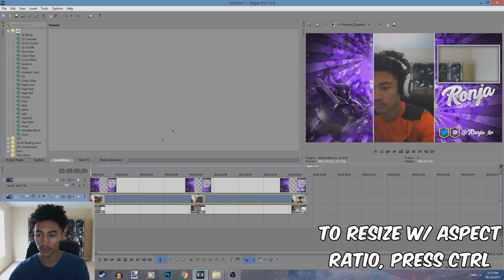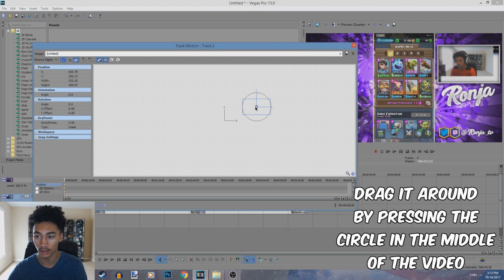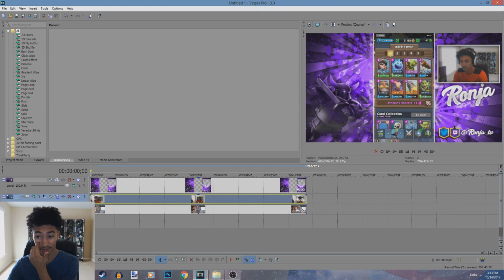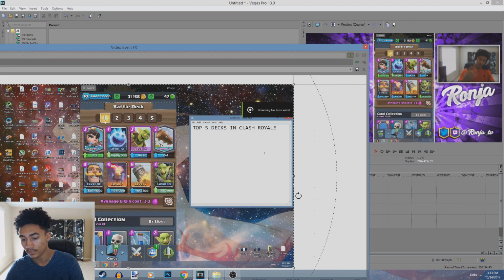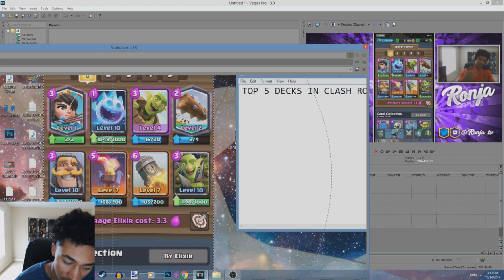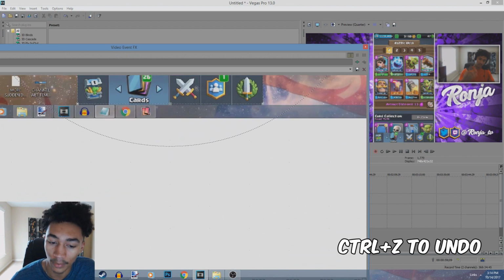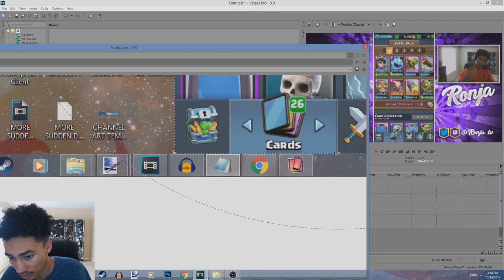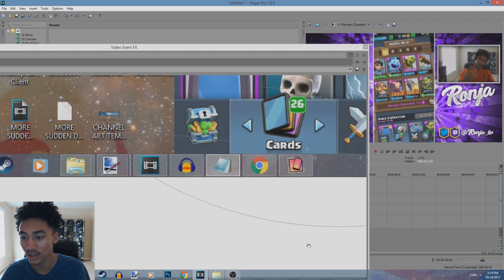HOW TO ADD OVERLAY- CLASH ROYALE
★ Lets try to get 10 likes on this video